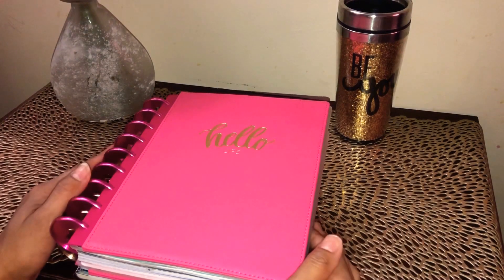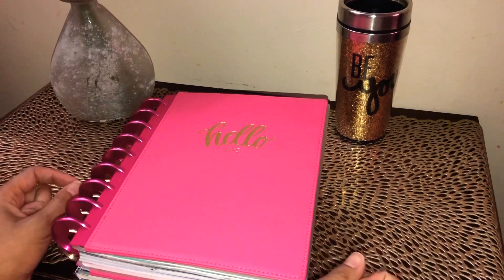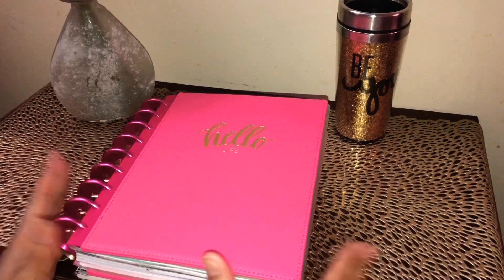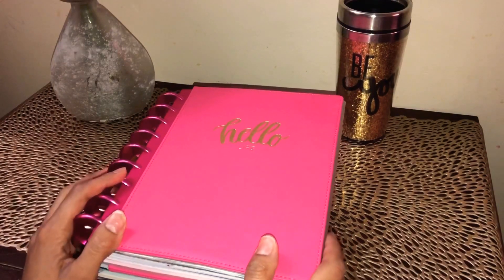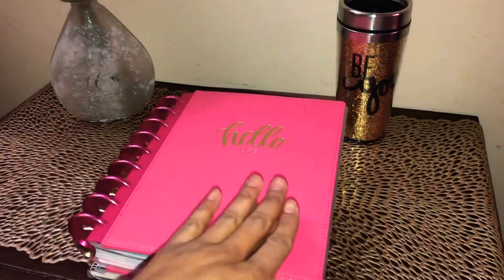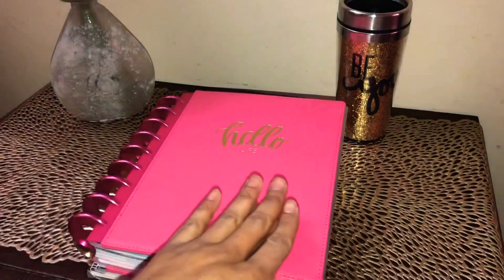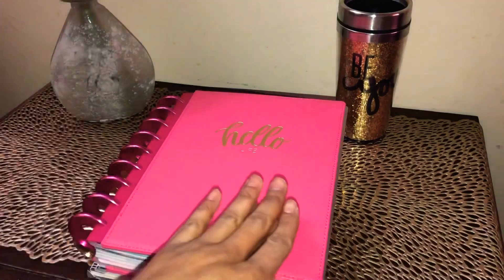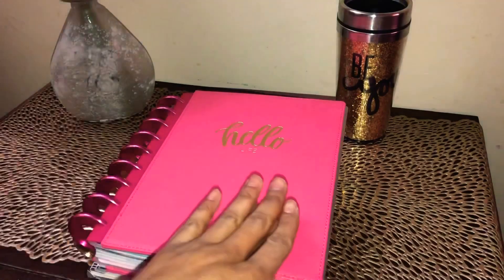My 2019 Happy Planner set up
Hi everyone. Just sharing how my 2019 planner line up is, so far. I hope you enjoy the video. 😁